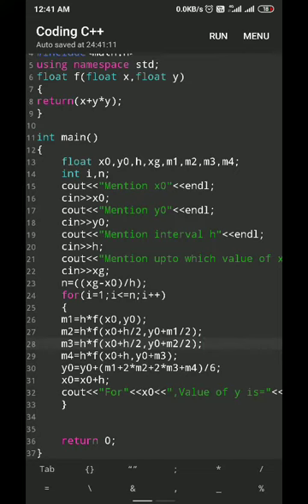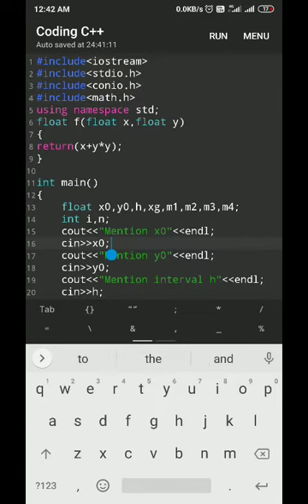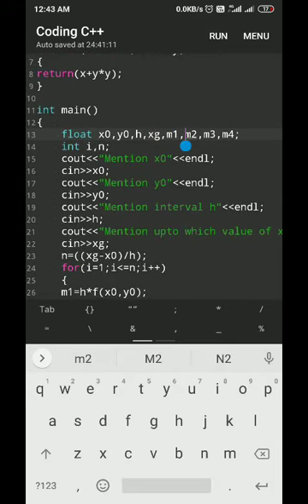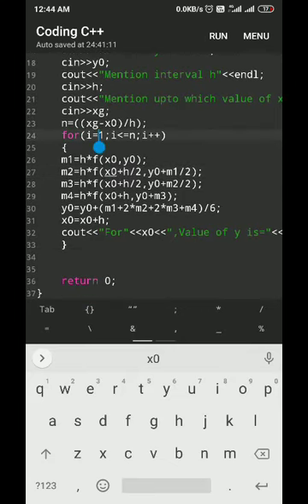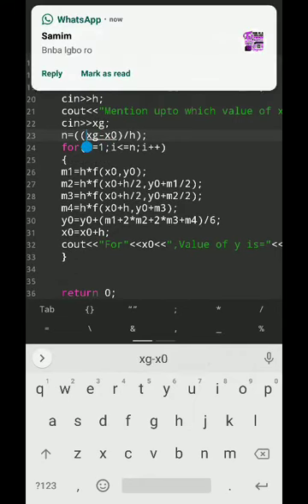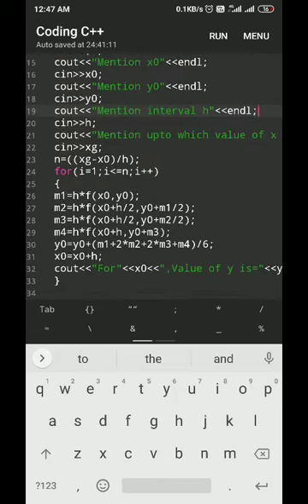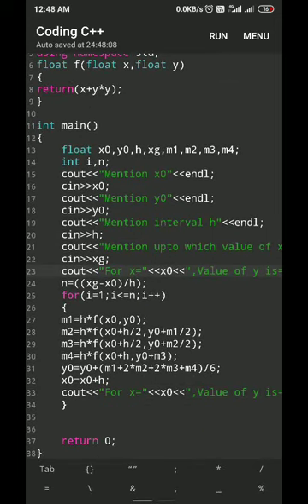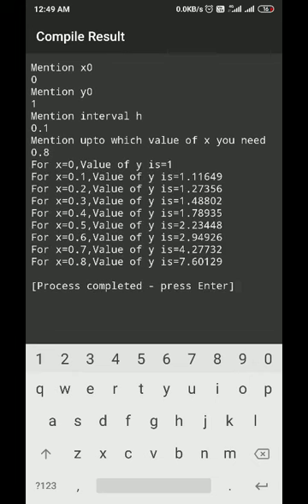Runge Kutta method in C++ language (code in comment section)